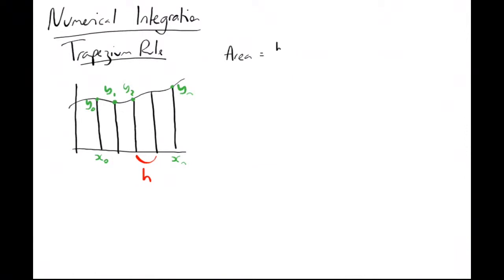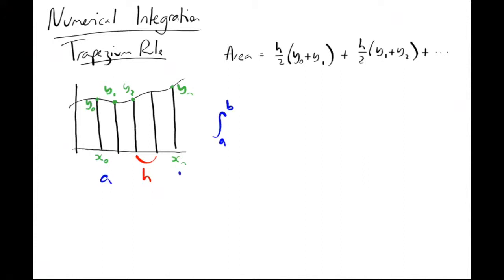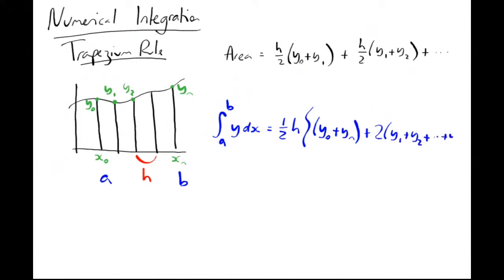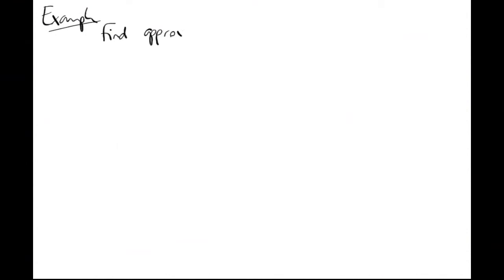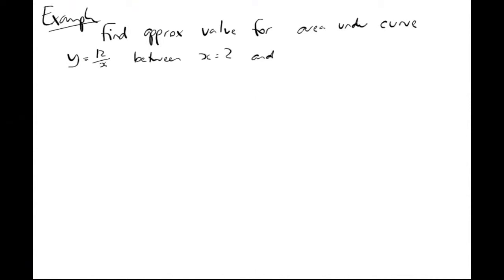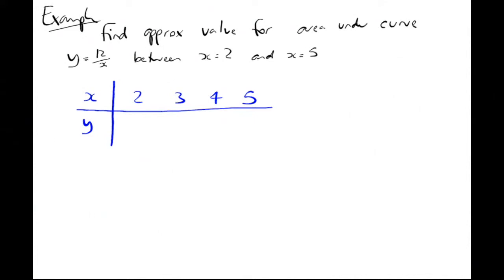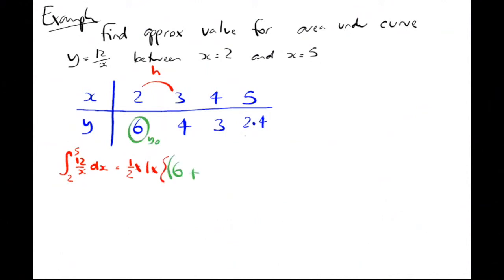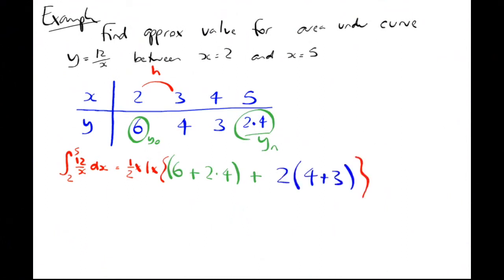MathTube | Integration (5) - Trapezium Rule | Tutorial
A simple overview of the numerical method of Trapezium Rule to estimate an integral. Including an example displaying best practice on setting out your work.